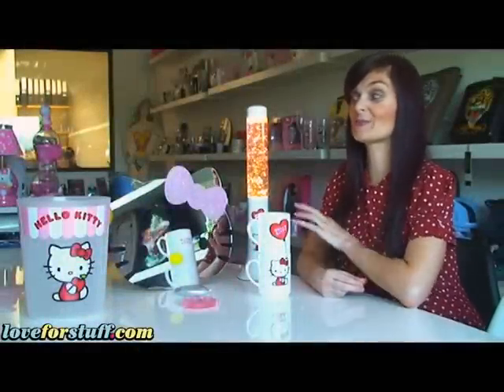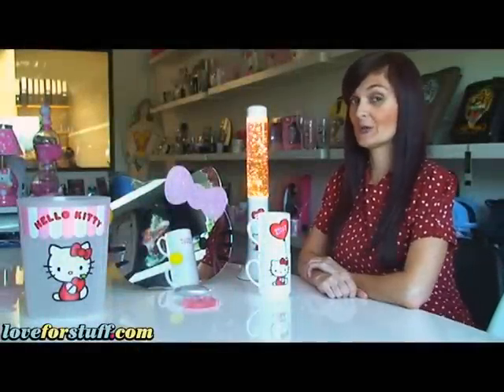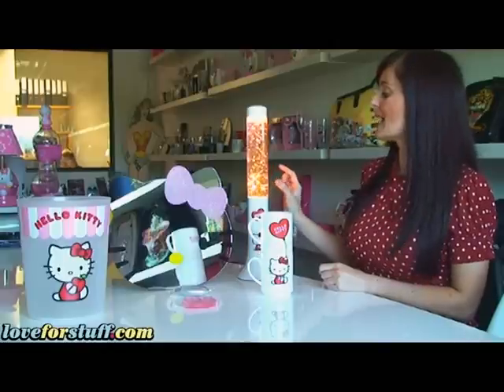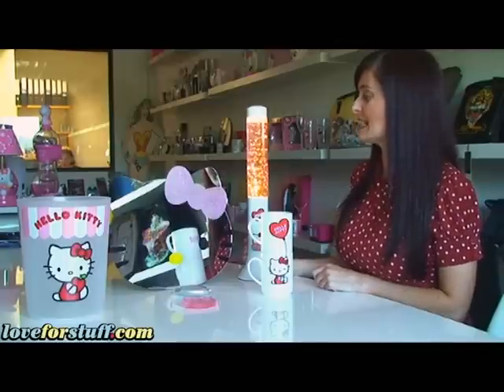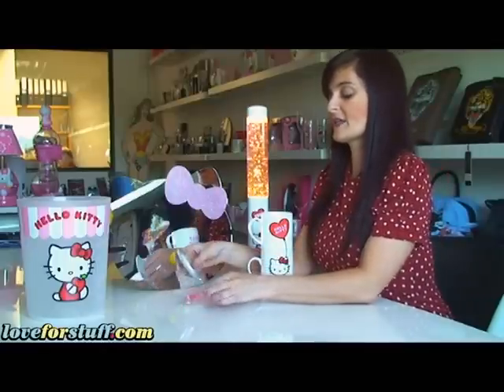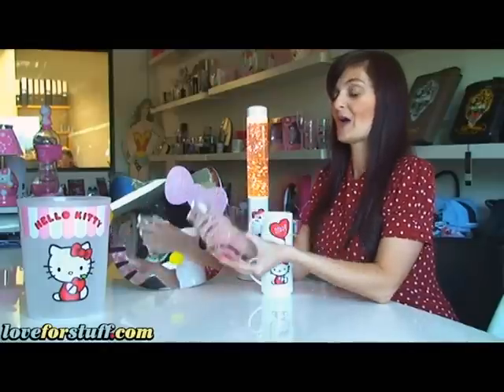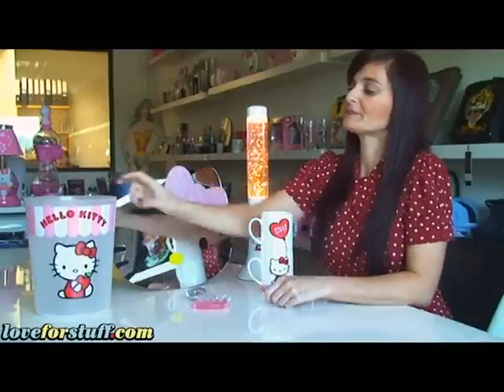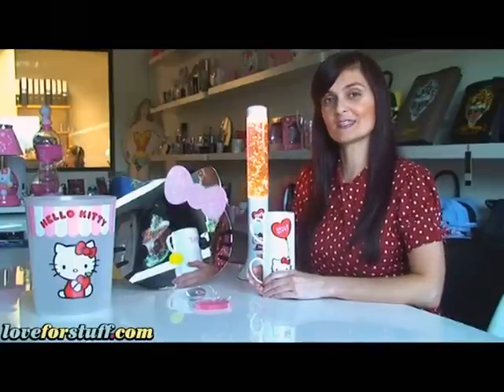Hello Kitty Gifts-The Latest Cool Gifts For Your Kids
Some really cool presents for your little girl to freshen up her bedroom, the lava lamp is a big winner for bed time stories.